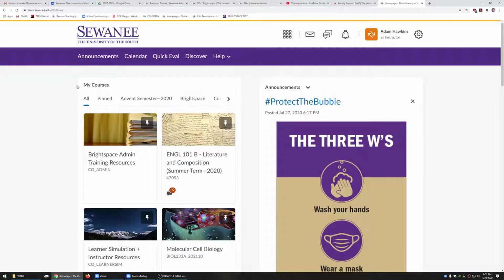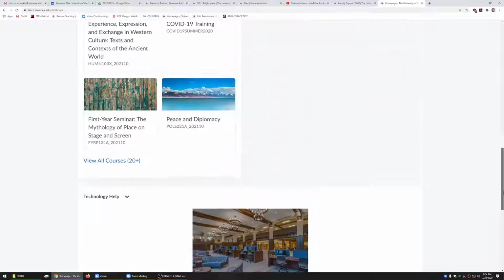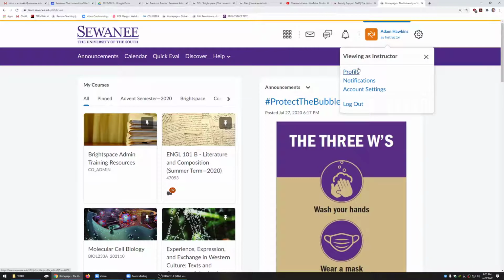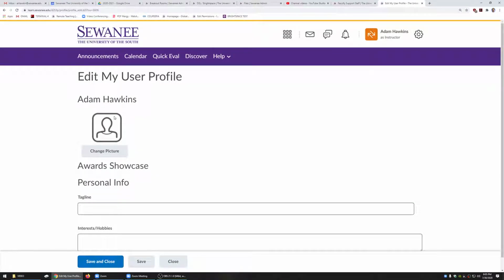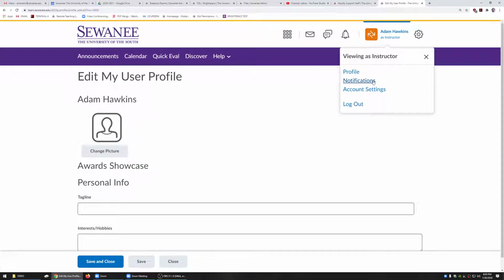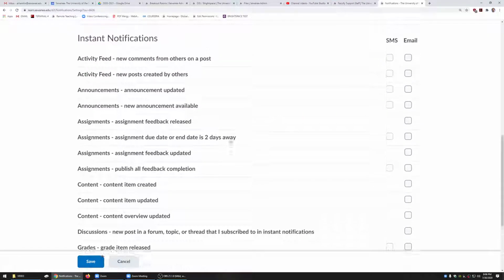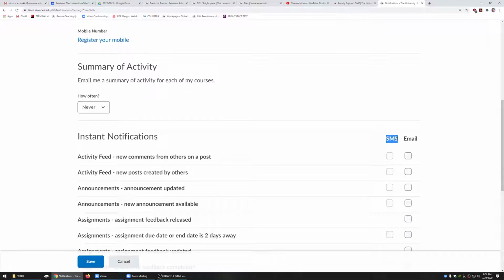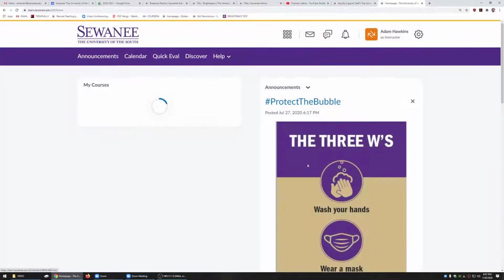Sewanee Brightspace: Basic Navigation